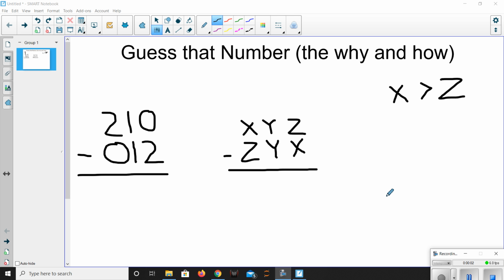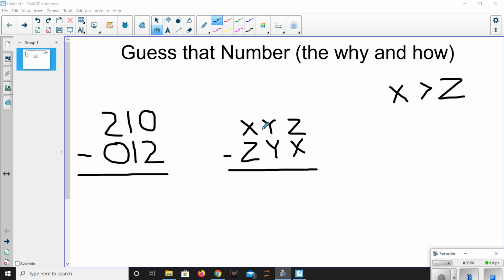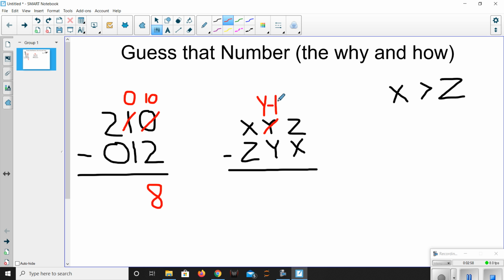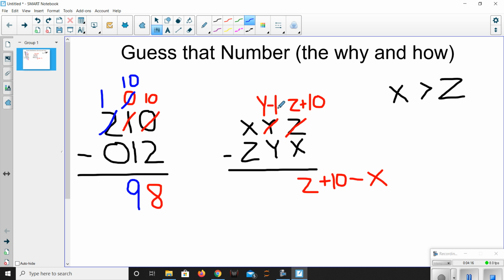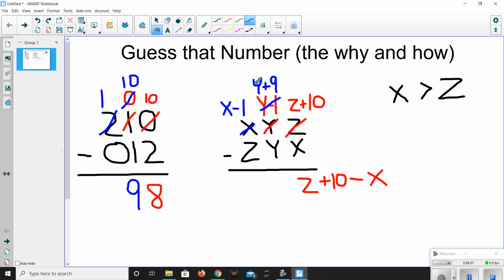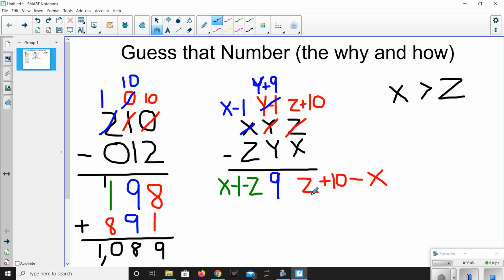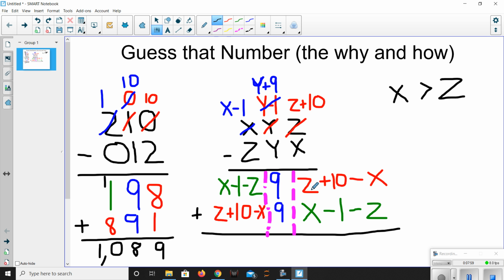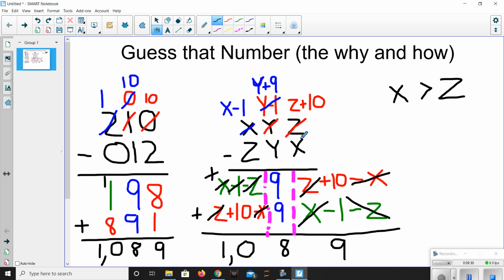The Math Behind Guess that Number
This video explains the math behind the Guess that Number activity.  It reinforces basic addition and subtraction with regrouping.